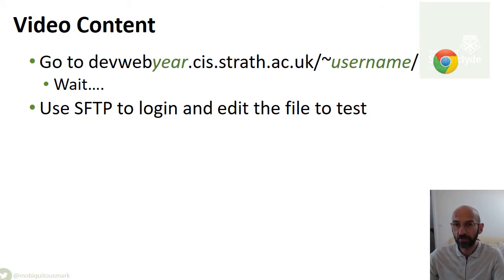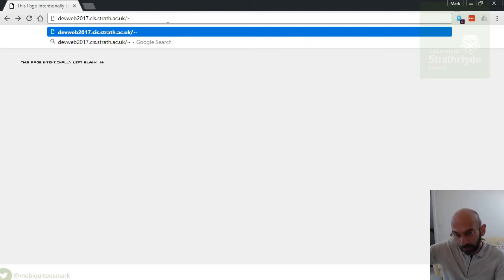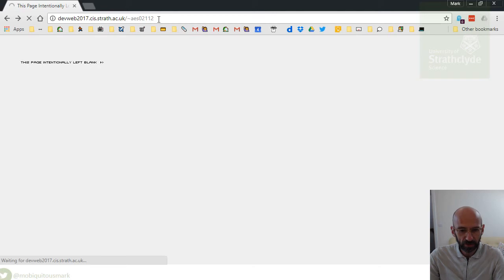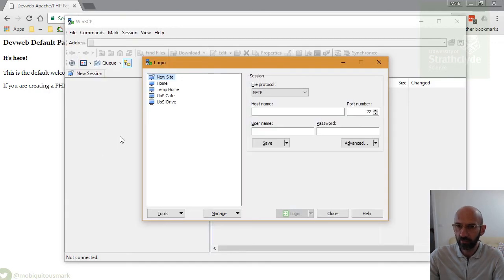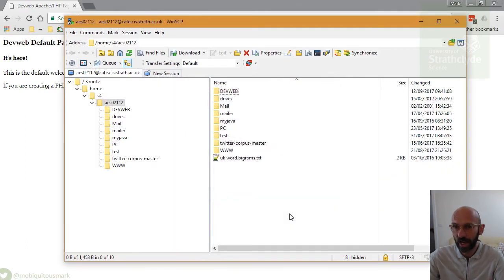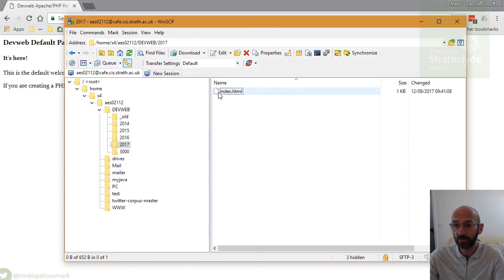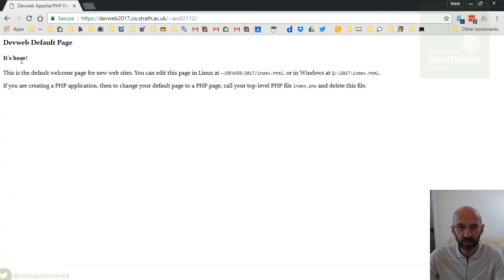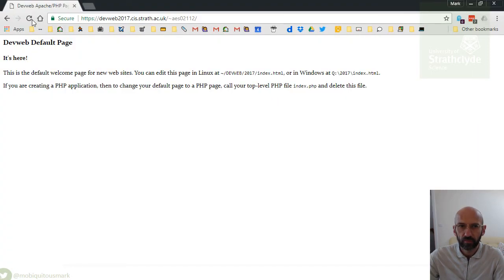WAD-S-1-1: Setting Up DevWeb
Setting up DevWeb for web development at Strathclyde.

Devweb SFTP location: cafe.cis.strath.ac.uk
Devweb browser location (replacing the a...2 with your username)